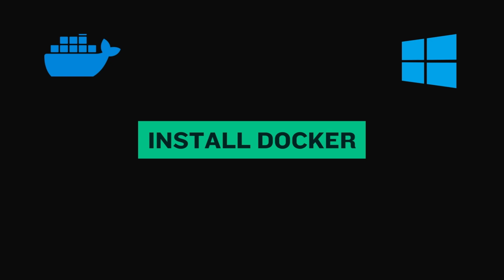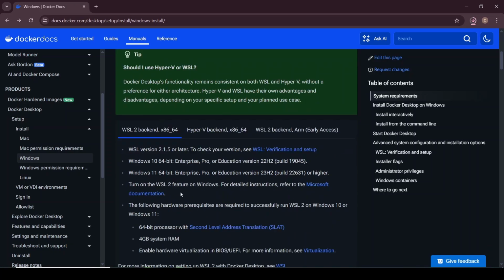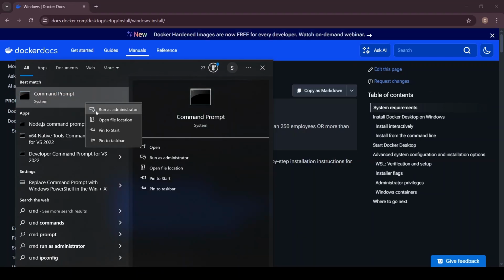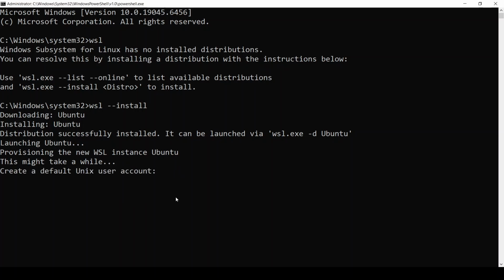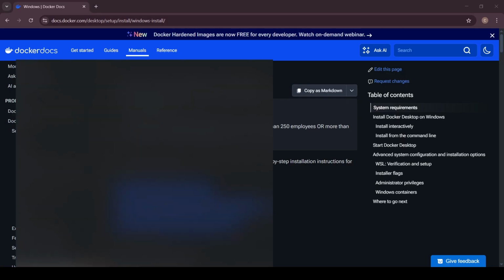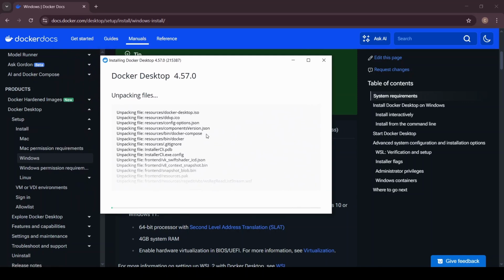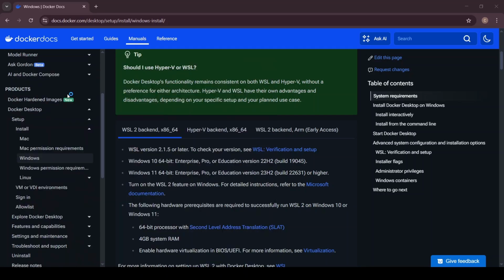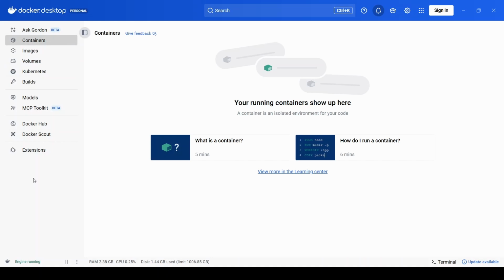Install Docker on Windows — Full Setup Guide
In this video you will learn to install docker on windows.You will also be able to set up virtual machine platform and wsl.